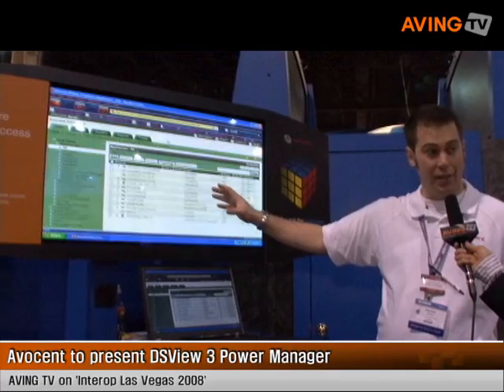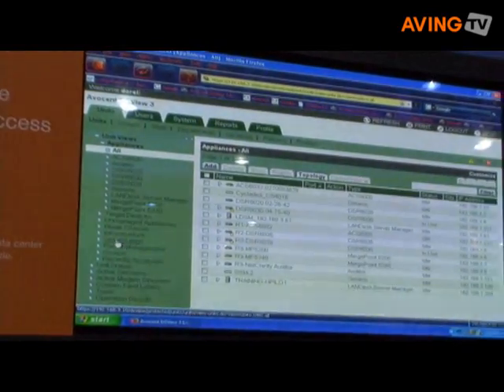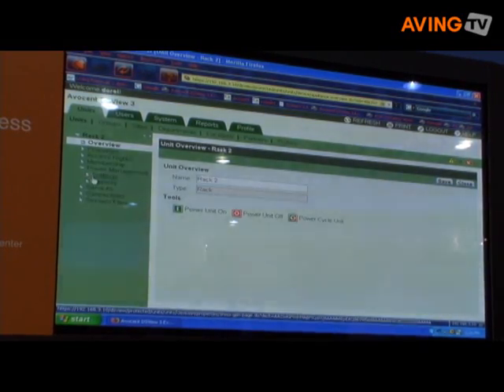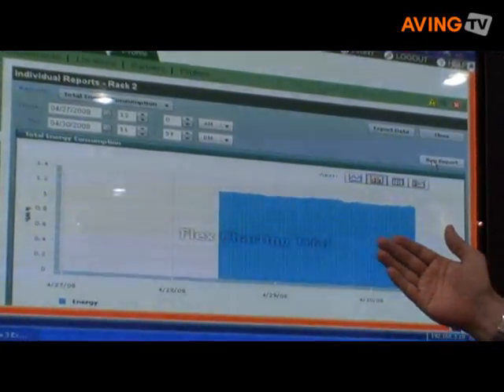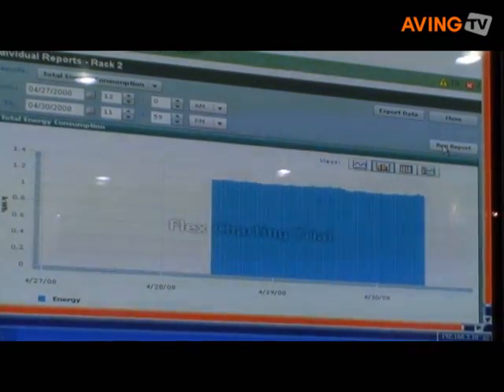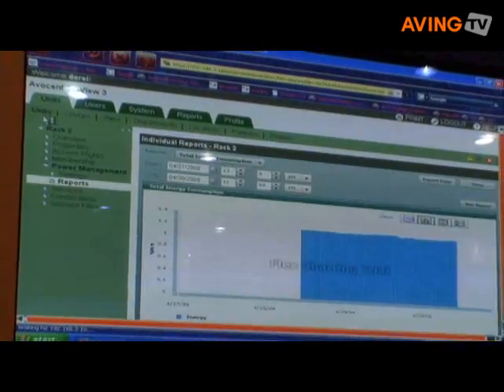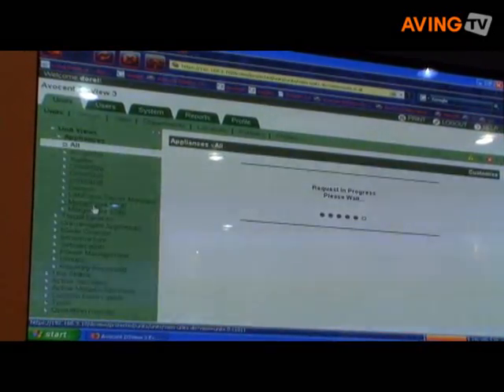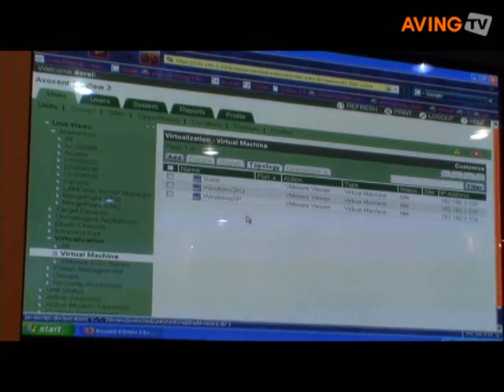Avocent to present DSView 3 Power Manager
Avocent introduced new power management software DSView 3 Power Manager that enables users to monitor and measure the power consumption and energy usage of IT equipment in data centers in real time at the Interop Las Vegas 2008.

It aggregates electrical usage by kilowatt and converts it into kilowatt-hours to show how companies are charged for electricity. Through the softwares cost calculator, users can enter their utility charges to calculate power costs making it possible for IT department to monitor and chargeback power usage costs.